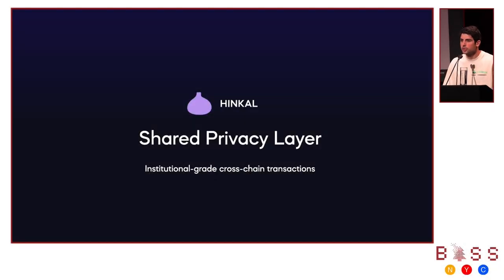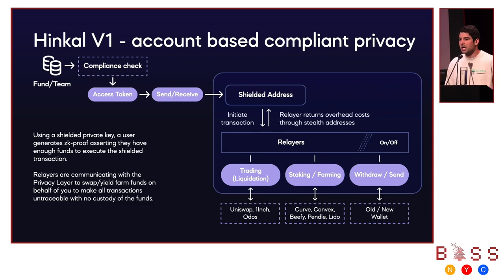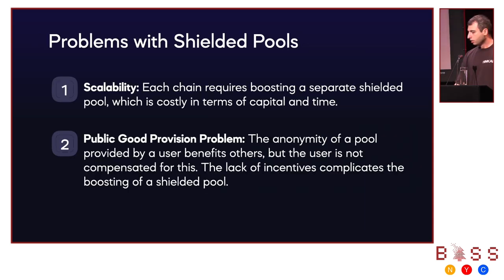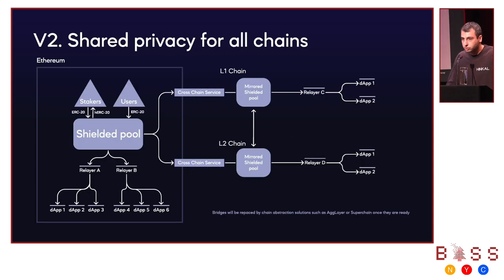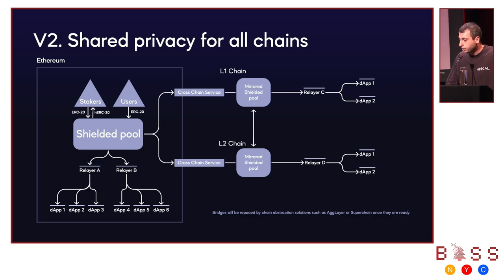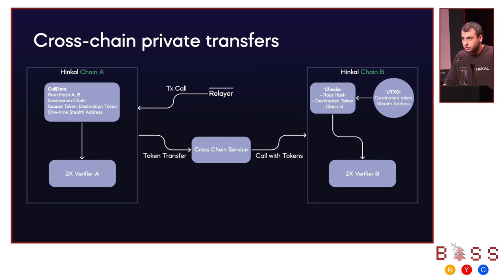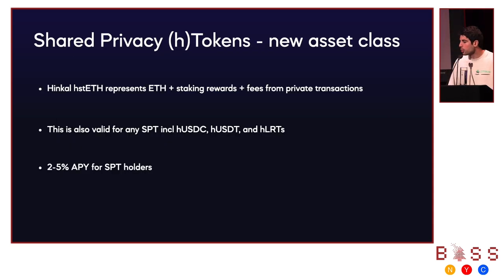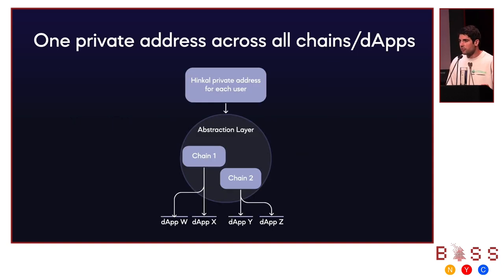BASS NYC - Shared Privacy Layer, Georgi & Nika Koreli, Hinkal Protocol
Shared Privacy Layer, Georgi (CEO) & Nika Koreli (CTO), Hinkal Protocol

BASS is the in person focal point of Blockchain entrepreneurship at Stanford. We bring together the industries foremost thought leaders to share their latest work and perspectives, alongside up and coming Stanford founders building at the cutting edge of Blockchain.

Story Protocol (storyprotocol.xyz)
Polygon (polygon.technology)
Starkware (starkware.co)

Nexus Labs (nexus.xyz)
Blockchain Builders Fund
Nesa (nesa.ai),

Mach (mach.exchange)
Hinkal (hinkal.pro)
PIN AI (pinai.io)
Turbo Protocol (turboprotocol.xyz).